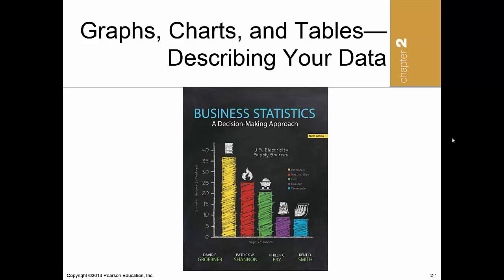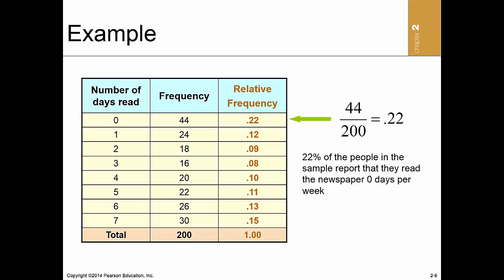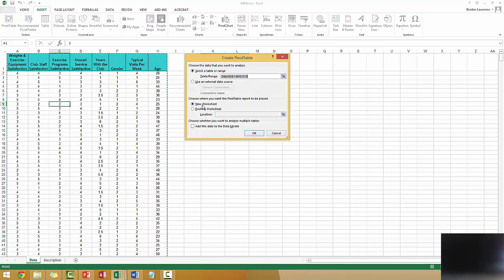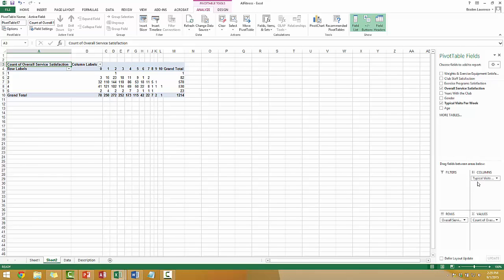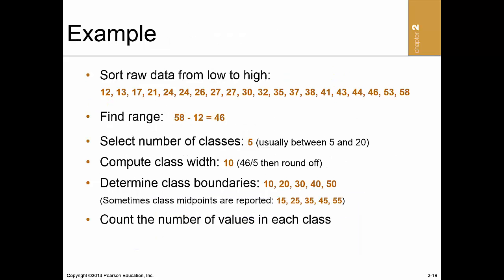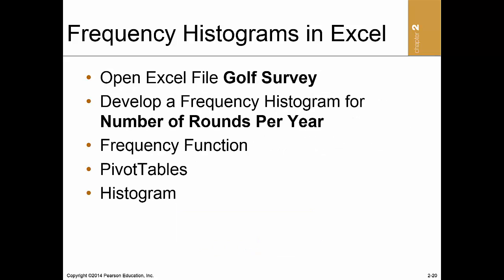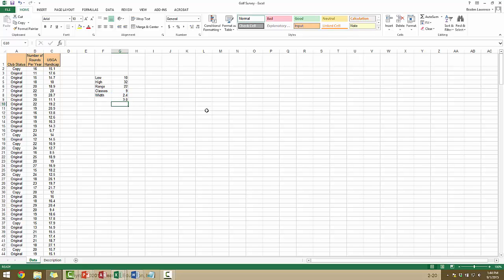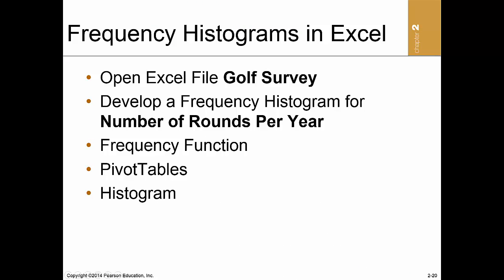2.1 - Frequency Distributions and Histograms